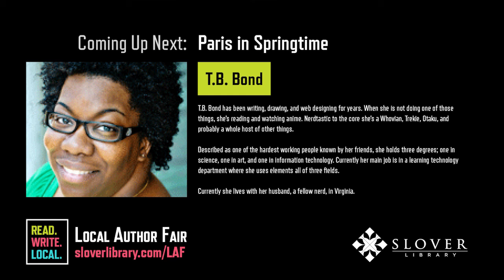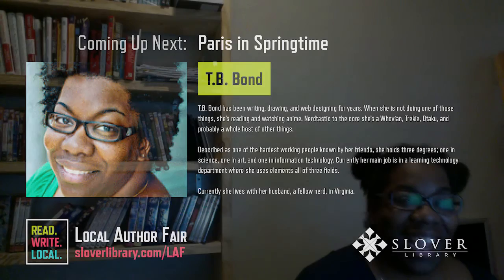Paris in Springtime | T.B. Bond | Local Author Fair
Sexy. Exciting. Diverse Romance.

More from author T.B. Bond